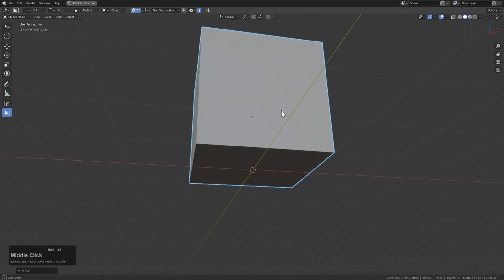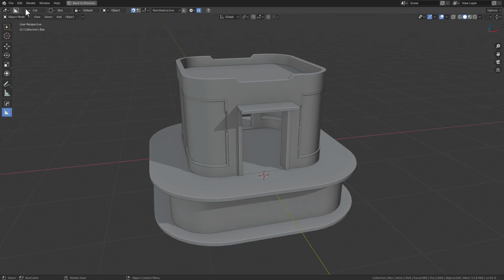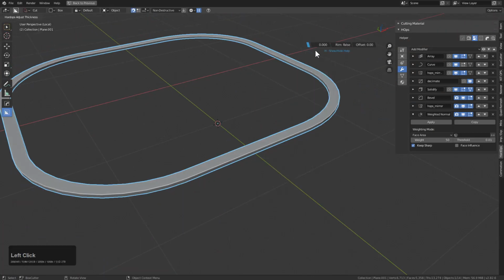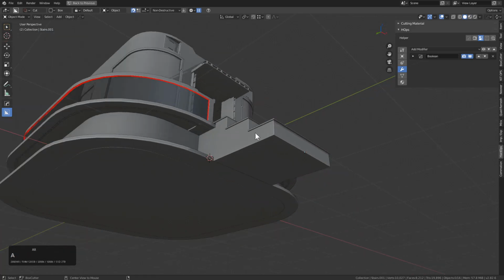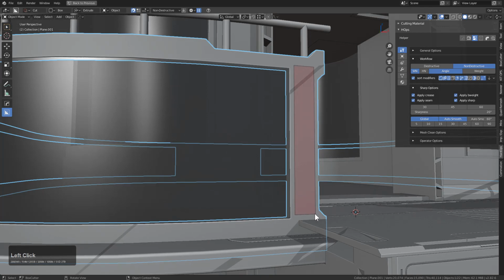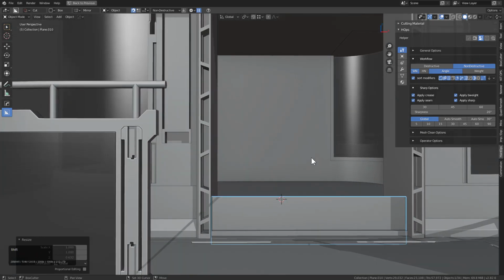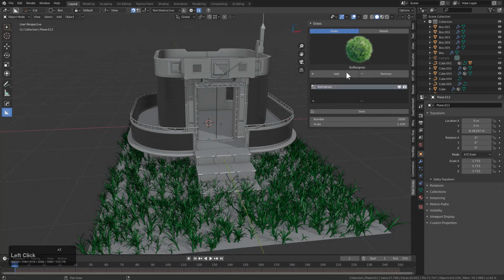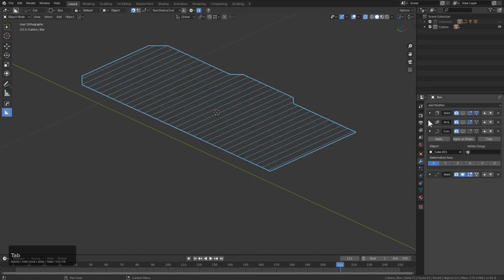hardops / boxcutter HQ 1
In this video I wanted to use some boxcutter / hard ops to show a workflow I used on making some little cube buildings. I apologize for the lapses in workflow while working. I guess I needed some coffee after all. Or a nap haha. Thanks to everyone for their continued support.